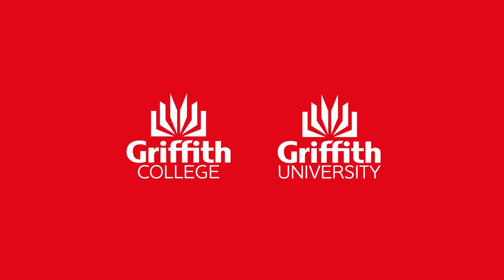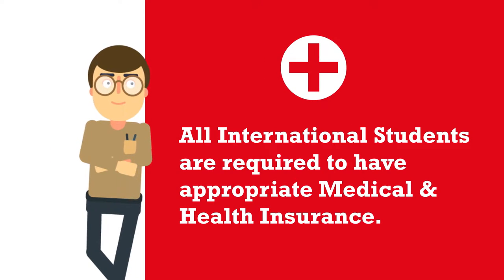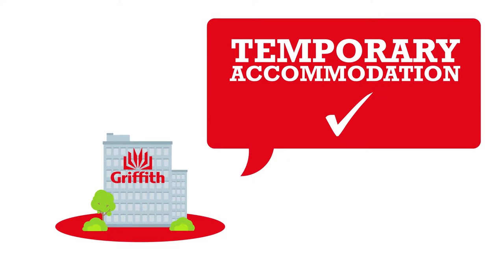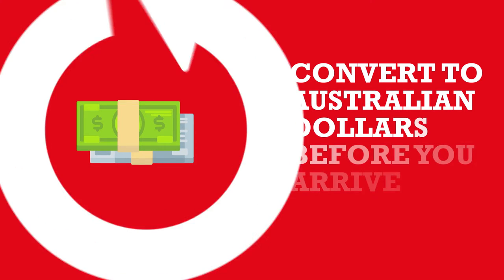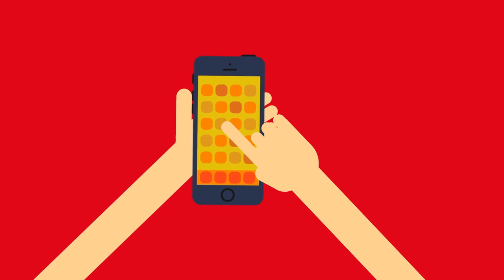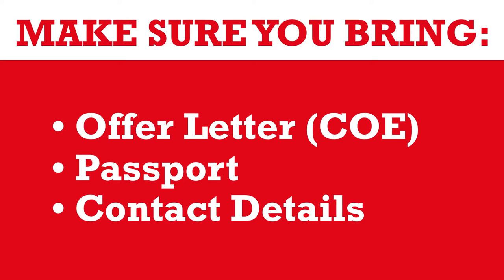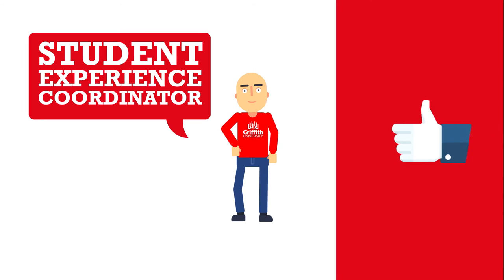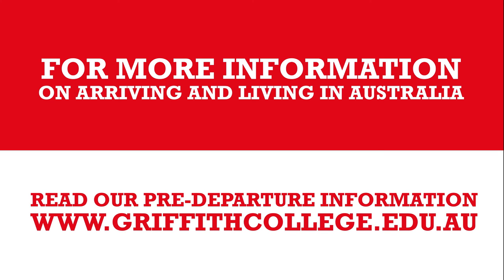Griffith College pre-departure information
Congratulations on your decision to study at Griffith College in Australia! Now it is time to prepare for your trip down under. This video will give you information about what you need to do before you arrive and your orientation to the College.  We look forward to welcoming you to Griffith College soon!